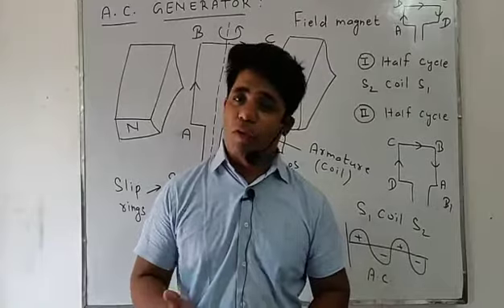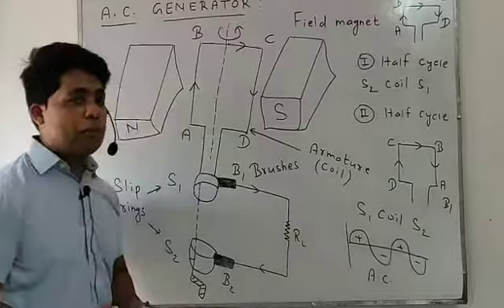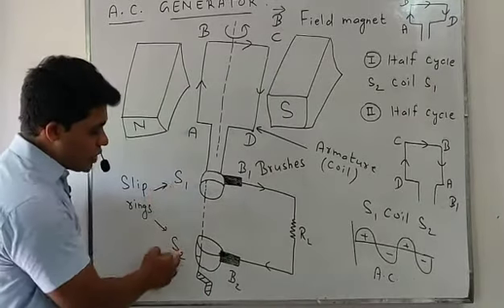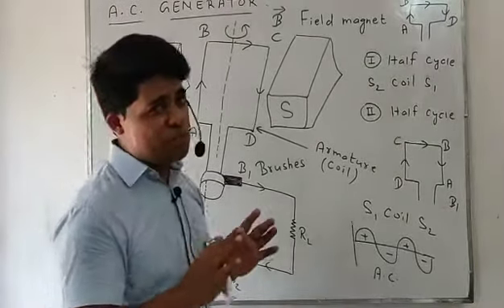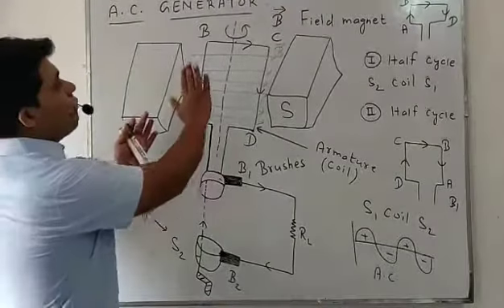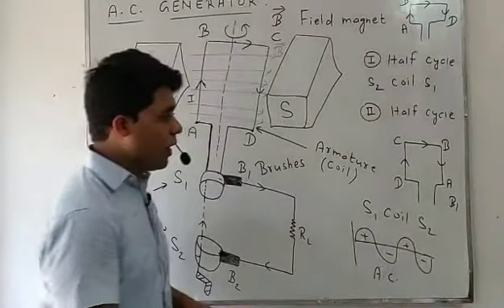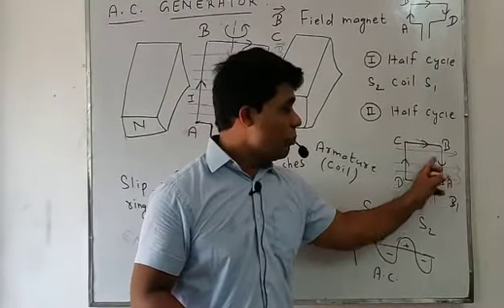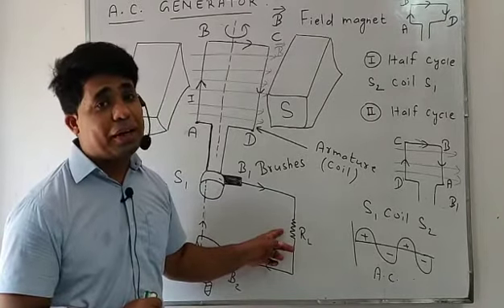A.C. generator for class 10